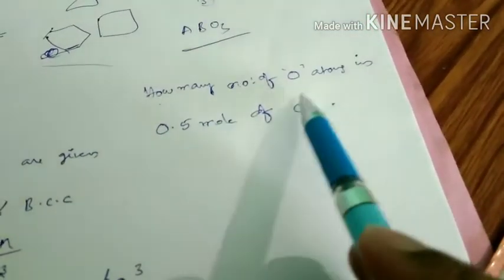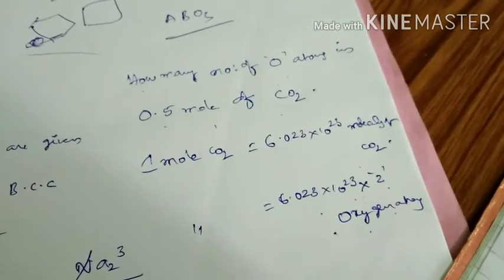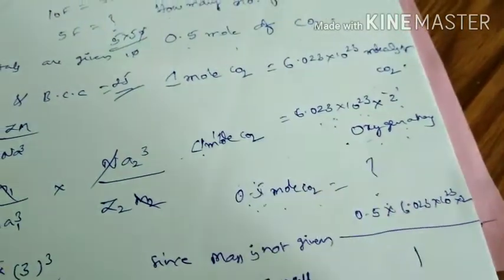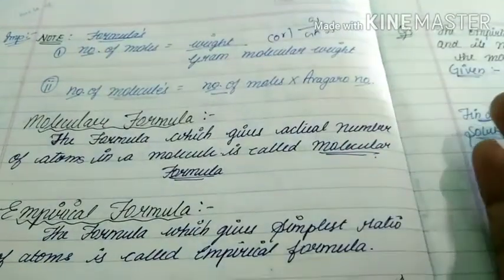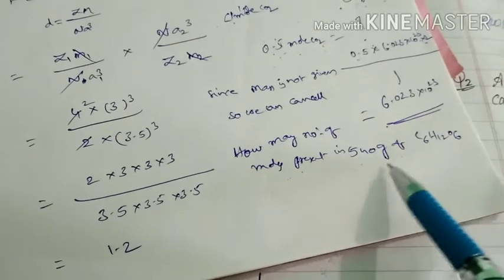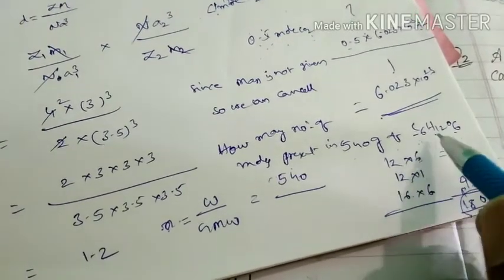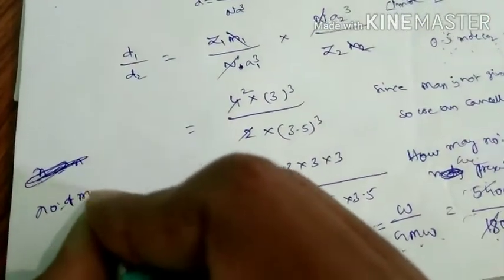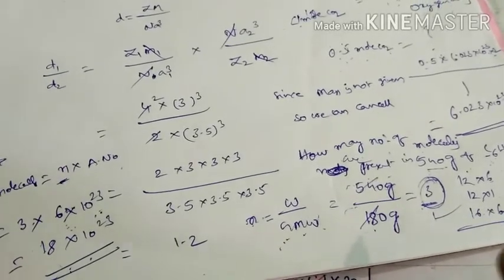Some basic concepts of chemistry part -2 Class 11 chemistry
Mole concept numericals